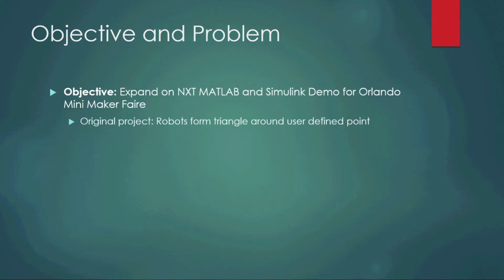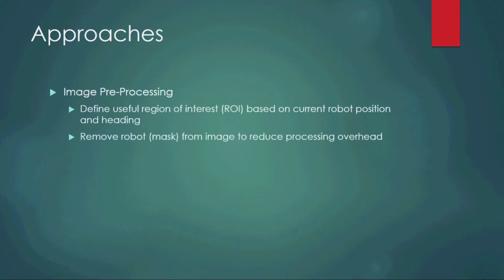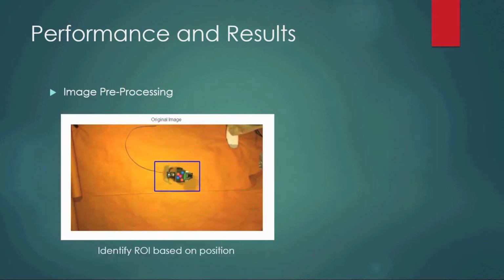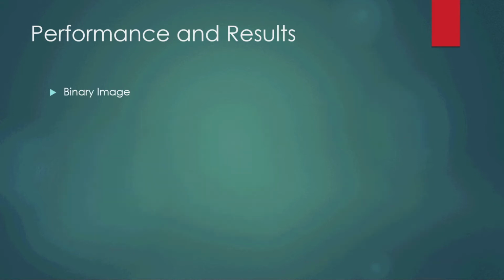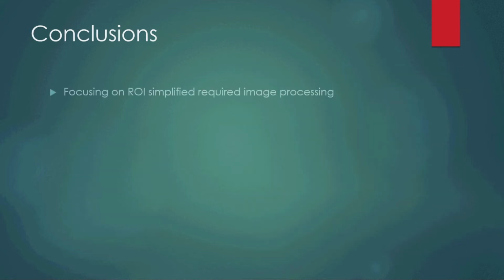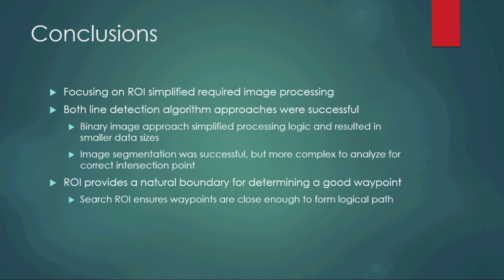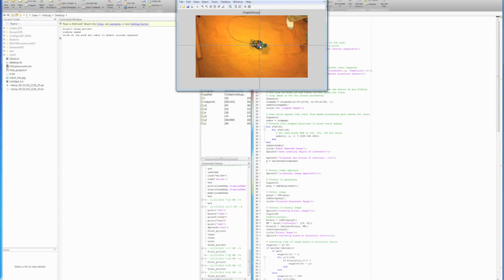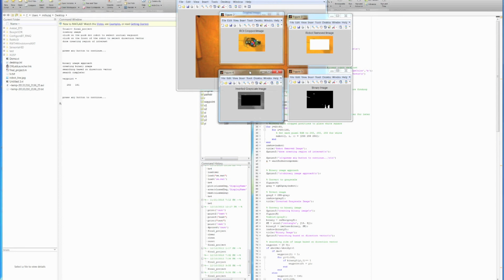2013 Orlando Mini Maker Faire MATLAB Demo Part 2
This is part 2 of my demo that I took to the Orlando Mini Maker Faire as well as my final project for my EEL6562 at UF. The project came out well and now you can see how that picture I have been teasing was used.